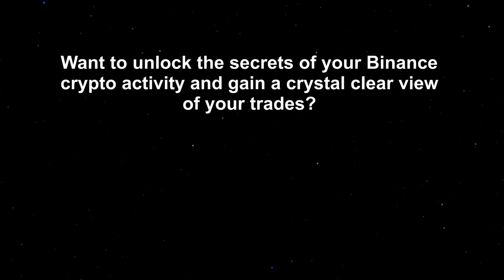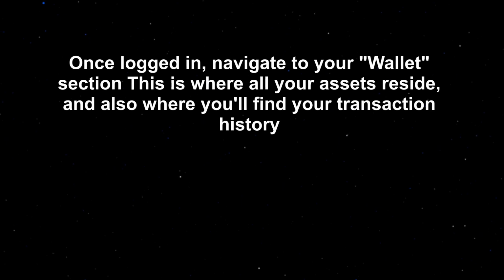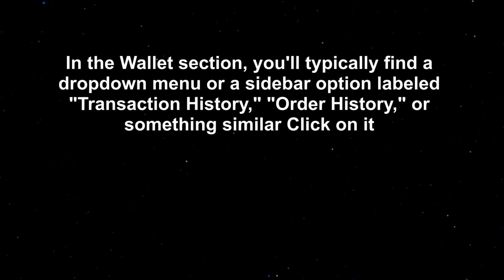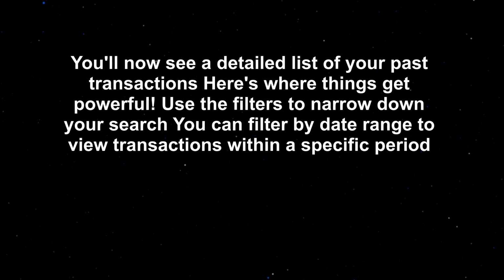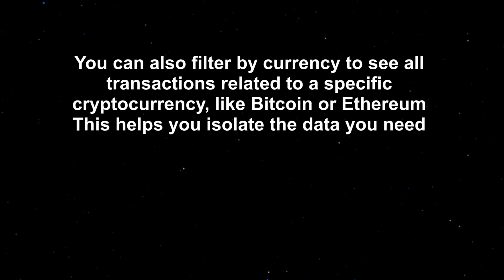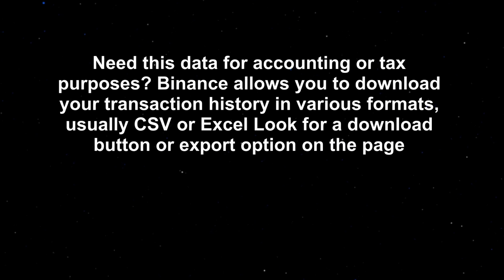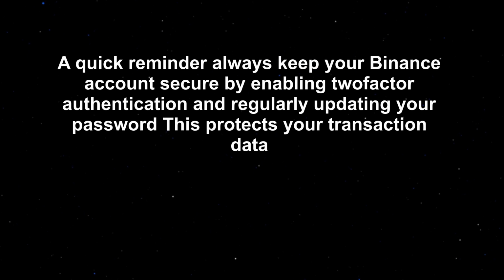How To Check Transaction History On Binance - KevinHowTo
How To Check Transaction History On Binance: Get insights on how to check transaction history on Binance, a leading cryptocurrency exchange, providing a step-by-step guide on accessing your transaction records, filtering by date and currency, and downloading your transaction history for accounting or tax purposes, ensuring the security of your Binance account and understanding the fees associated with different types of transactions, in addition to, tips for managing your cryptocurrency portfolio and tracking your investments on the Binance platform.

00:00 Accessing Binance Transaction History
00:07 Logging into Binance
00:14 Navigating to Your Wallet
00:20 Finding Transaction History
00:26 Filtering Transactions
00:32 Filtering by Currency
00:38 Downloading Transaction History
00:44 Account Security Reminder
00:50 Understanding Binance Fees
00:56 Tracking Investments